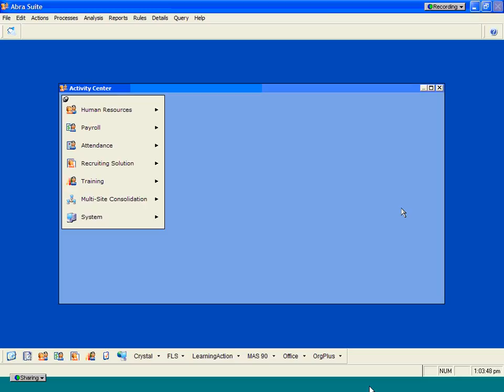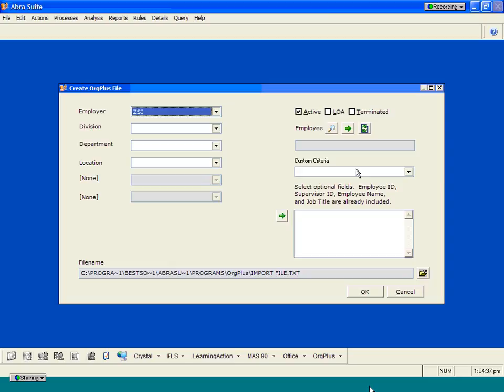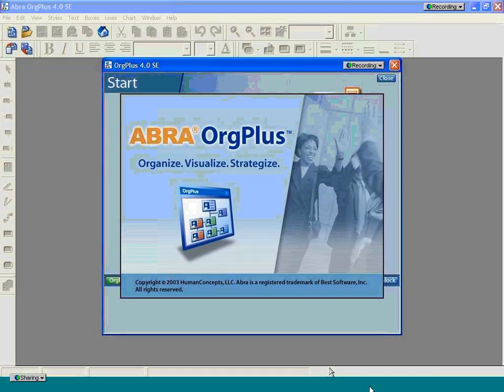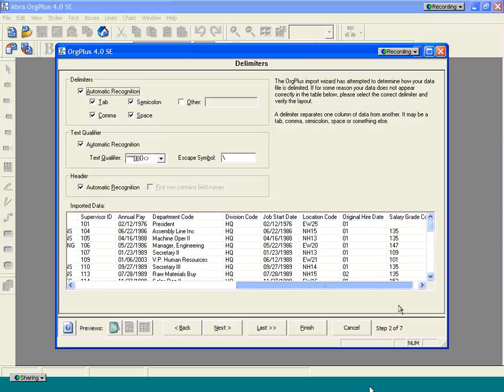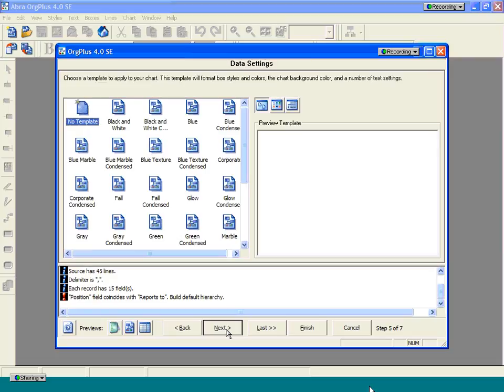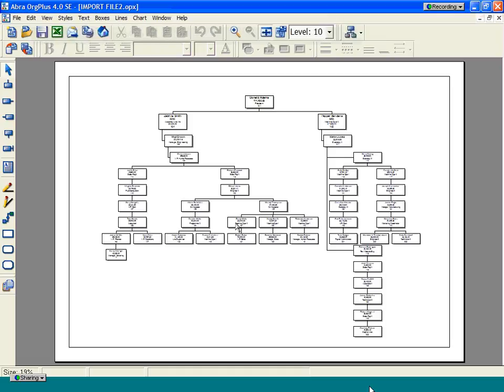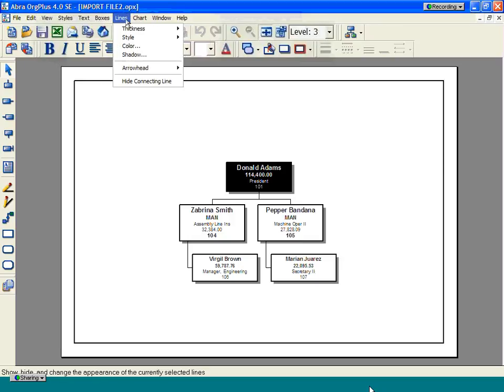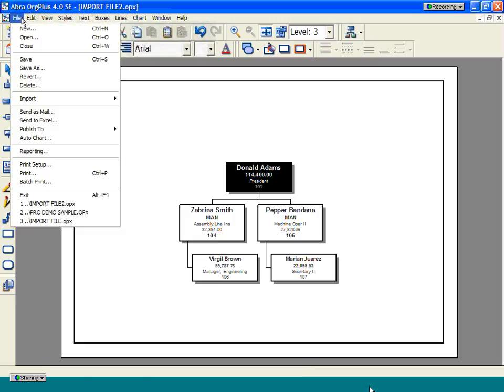Abra 009 Demo OrgChart